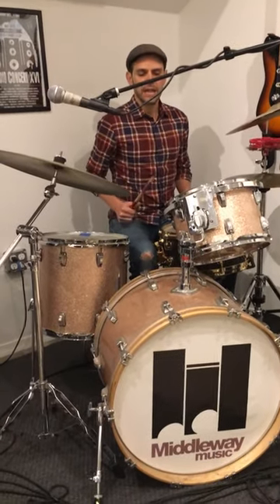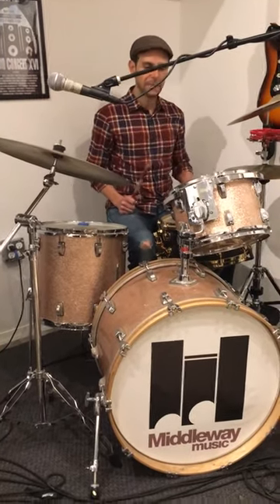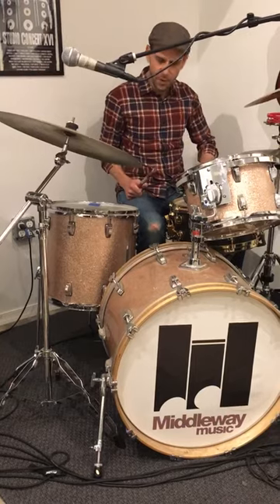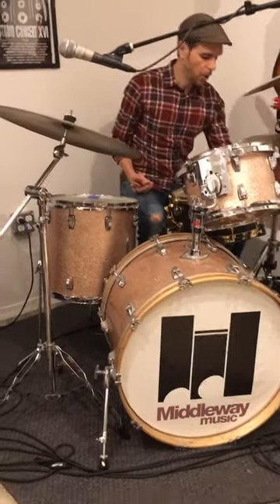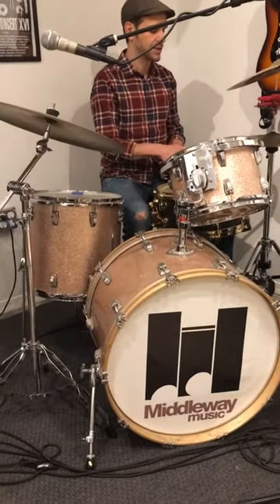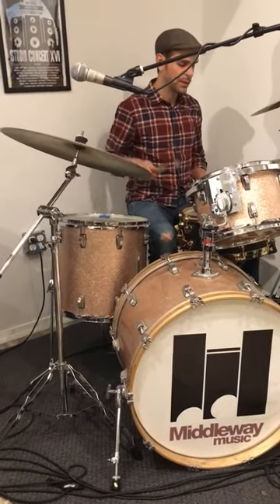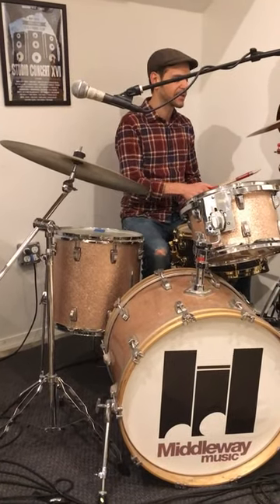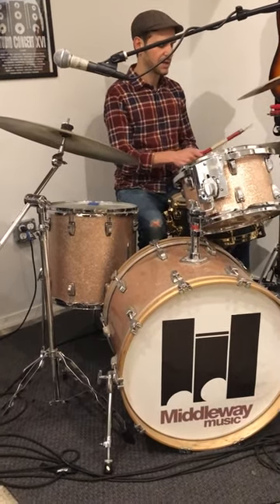Rock the casbah drums pt1